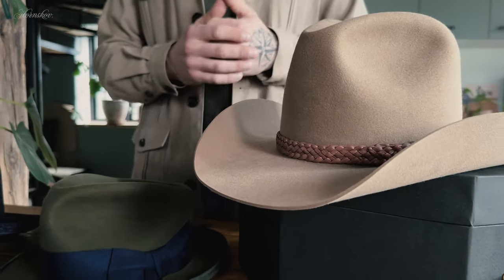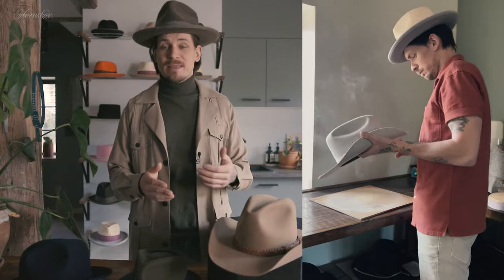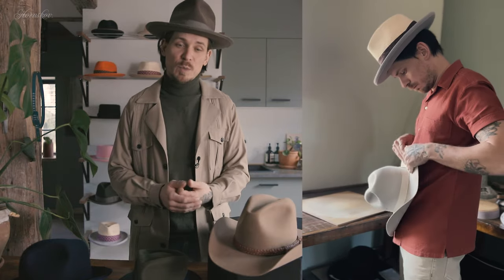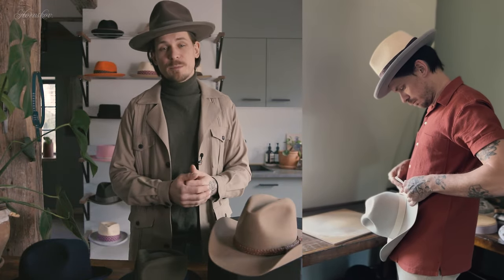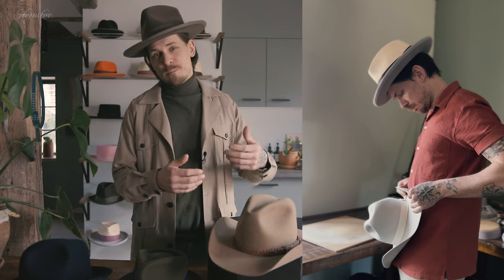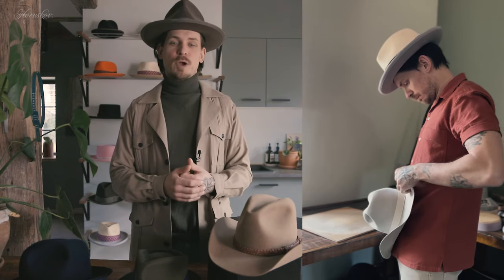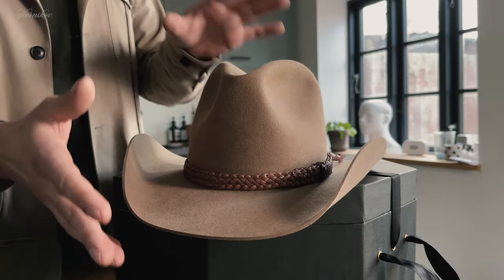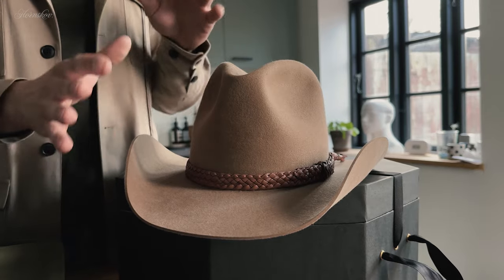3 very different hat brim types & how they're made!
It's hattiptuesday and here's tip #21 of our weekly series of 'Hat tips with Hornskov'.

In this episode Peter shows 3 very different brim types and explains how they made.